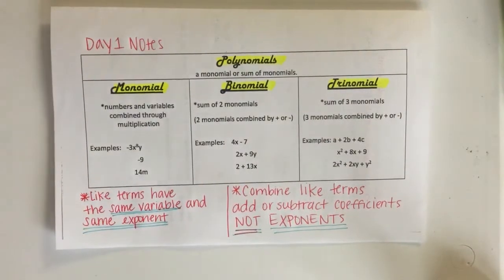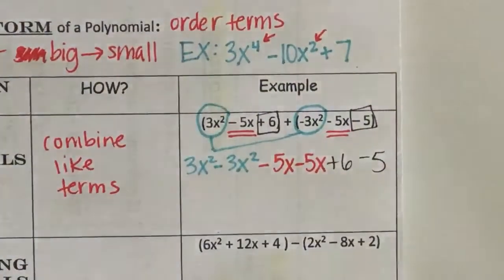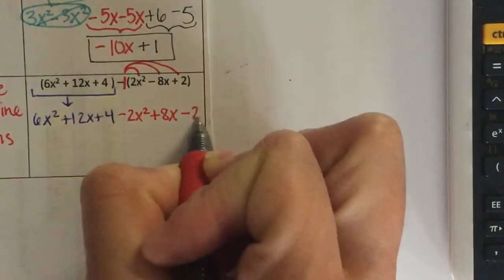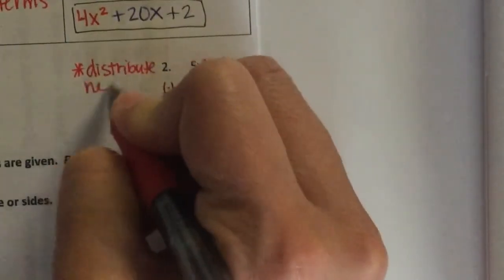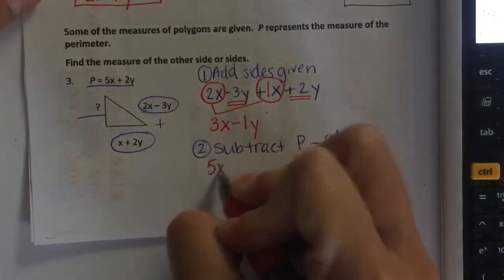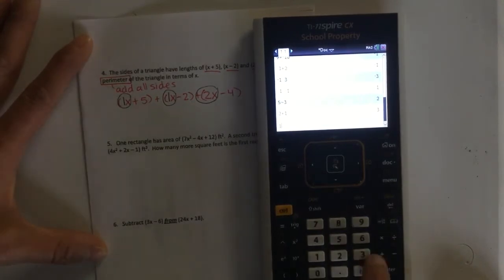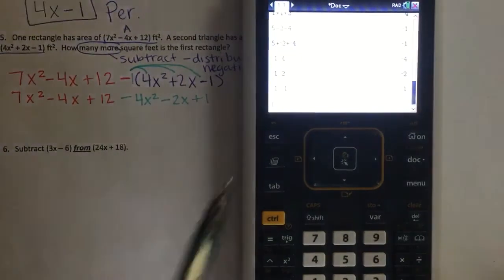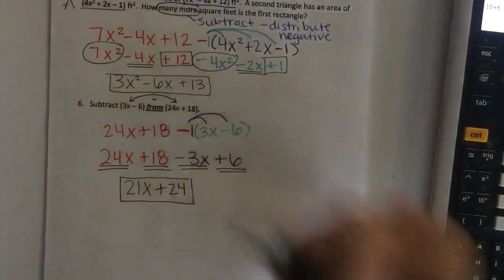February 6, 2018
Polynomials Day 1